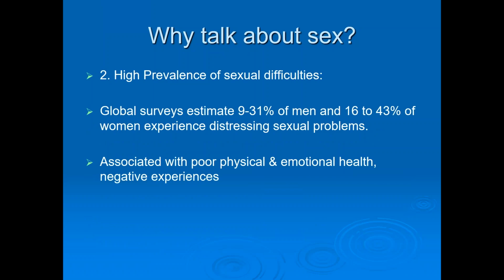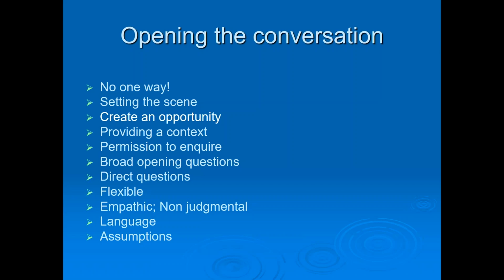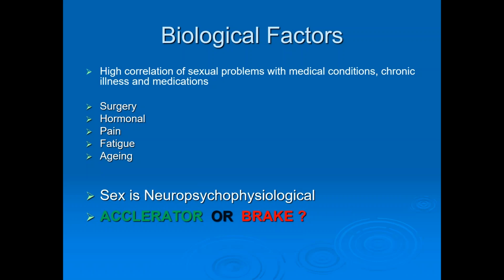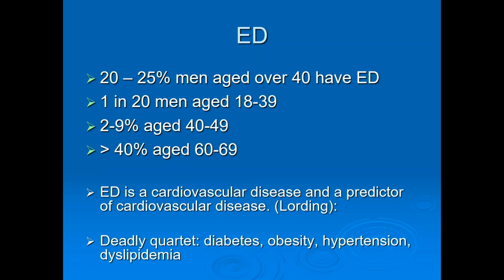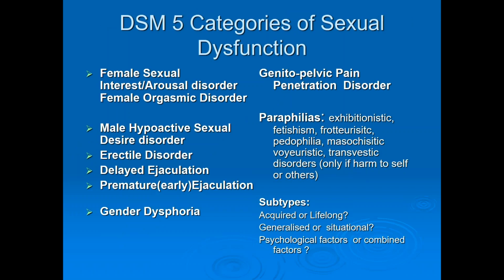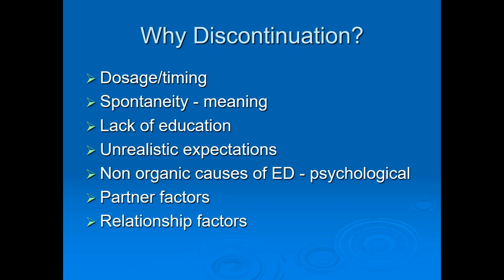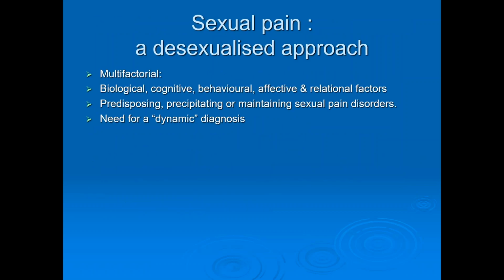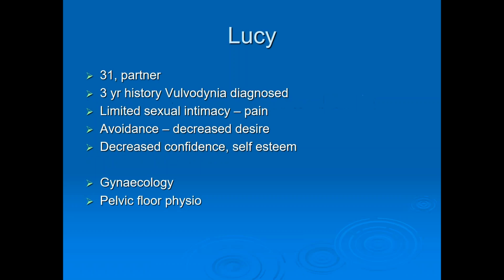Goodfellow Unit Webinar: Addressing sexual difficulties in a primary care setting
Research has supported the importance of sexual and emotional intimacy for both physical and psychological wellbeing and difficulties with sex can negatively impact on individuals and their relationships. Prevalence rates for sexual dysfunction are high yet many factors can impact on both patients and practitioners in terms of raising these issues.

Dr Allyson Waite is a clinical psychologist and a regional director of Sex Therapy New Zealand, an organisation specialising in the treatment of sexual and emotional intimacy concerns.

In this webinar Allyson will discuss:

- “Having the conversation”. Developing confidence as a health
  practitioner in talking about sex and sex related health issues with
  your patient.
- Frameworks for addressing sexual problems from a
  biopsychosocial perspective.
- Assessment of sexual difficulties in a primary care context.
- The role of sex therapy.
- Combined medical and psychological approaches to treatment.
- Resources and referral guidelines.